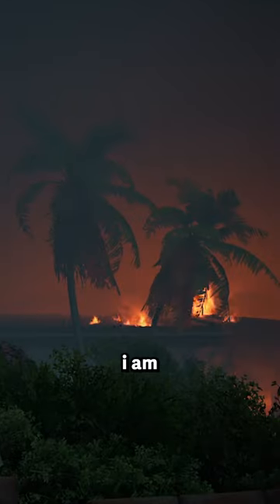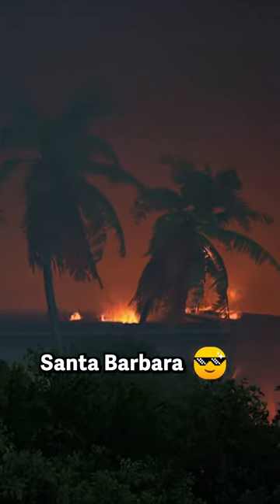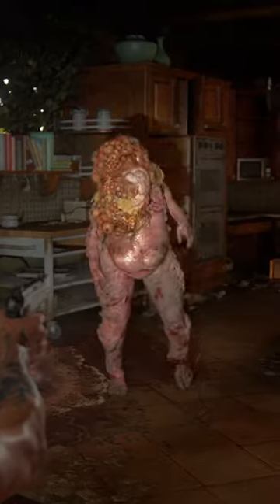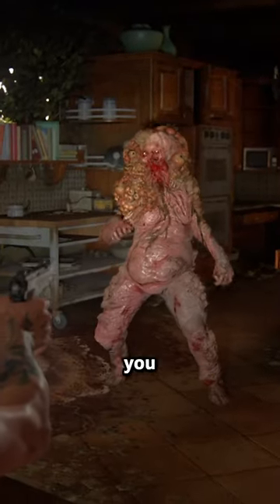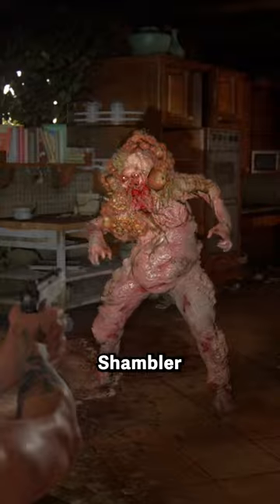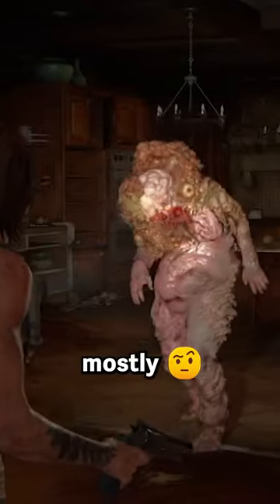Shamblers in The Last of Us Part II